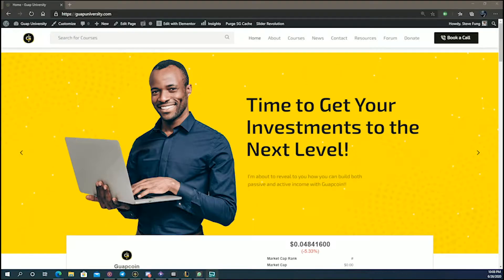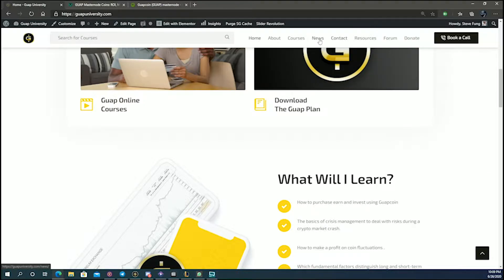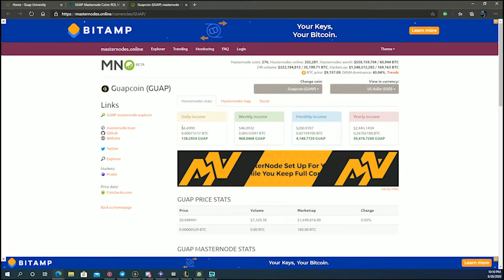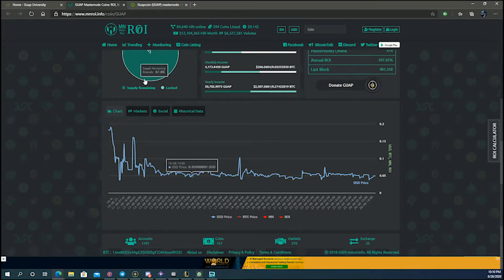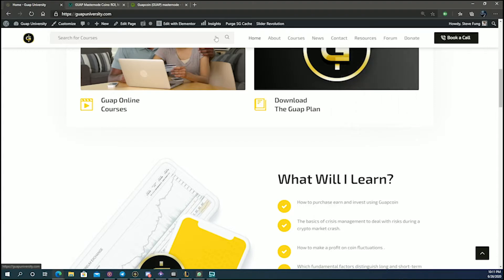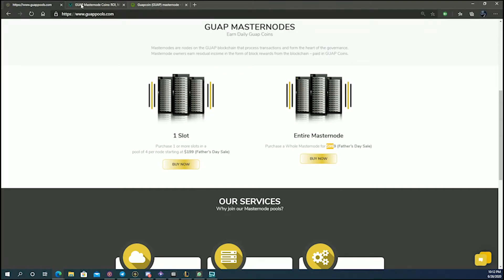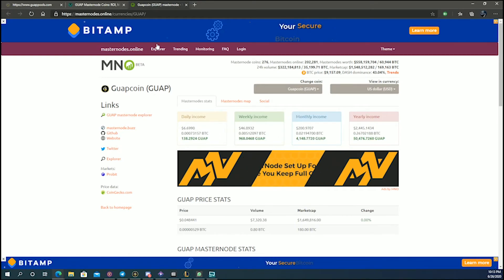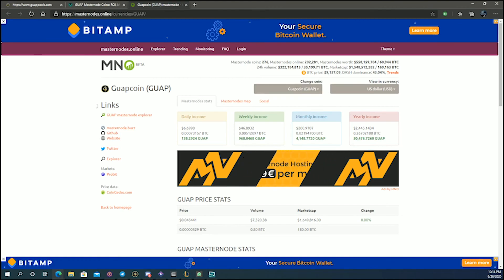Guapmasternodes explained 2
Explanation of masternodes in relation to guap coin